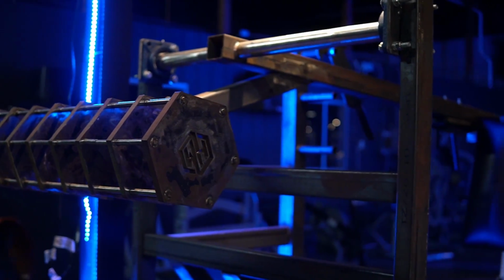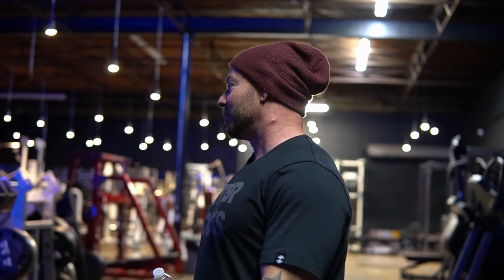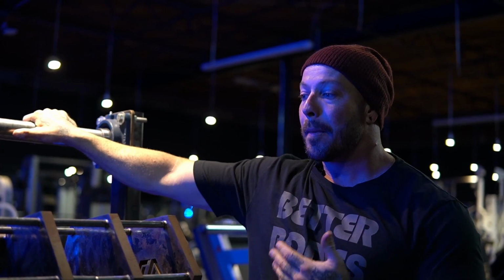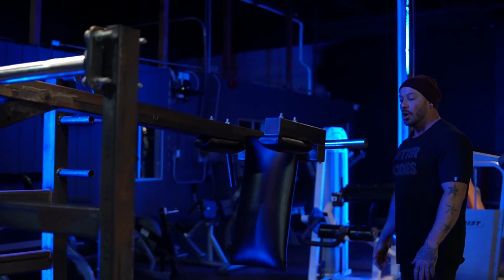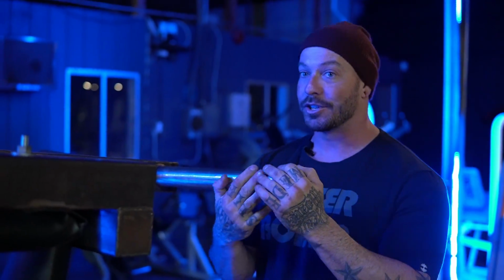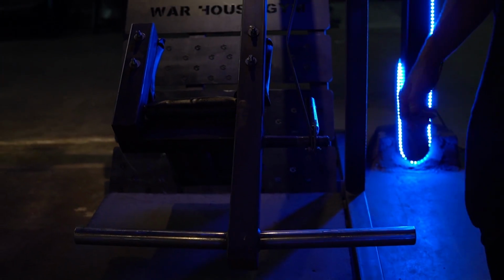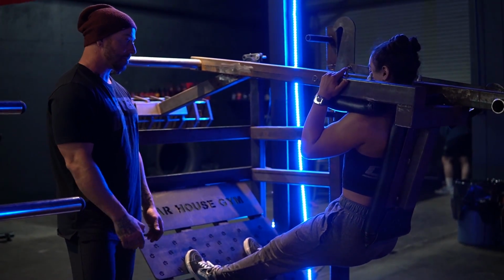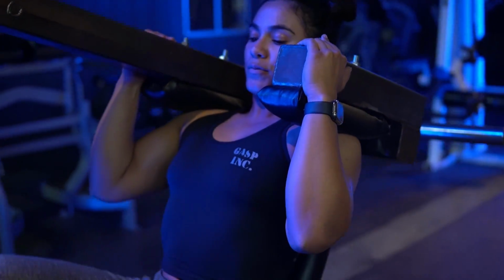The War Machine: The Best Pendulum Squat Machine in the World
the Pendulum Squat machine at War House Gym.  This one of a kind WAR MACHINE Pendulum is by far the highest quality design of this platform in the Fitness Industry. A Safe alternative for Barbell Squats this machine is universal and very comfortable, also the first model engineered to multi use as well as reverse.

We are building the best engineered fitness strength equipment in the world. with more coming. future of training and bodybuilding in The War House Gym.
This "how to" video will demonstrate how to correctly and safely us the Pendulum Squat machine here in the gym. With its many functions and awesome form. Grow your legs and mass like never before.

thank you for checking out our video

ALL LINKS!

Thank you always to Miguel our Media Production Team!
The One And Only War House Gym! The Best Private Gym in San Diego!